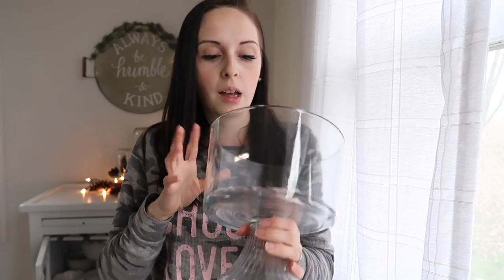Super Easy Holiday Dessert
Devils Food Cake Truffle

1. Bake a devils food cake box mix (follow instructions on box), let cool.

2. Mix up 2 chocolate pudding boxes according to pie filling instructions (you just don't add as much milk to make it a thinker consistency)

3. You'll need 2 tubs of light whipped cream

4. Extra add-ins, chocolate syrup, mini marshmallows, chocolate chips.. etc.

5. Dice cake once cooled and layer how ever you choose!

6.Enjoy!

,Adaline

Highchairs/Booster Seats